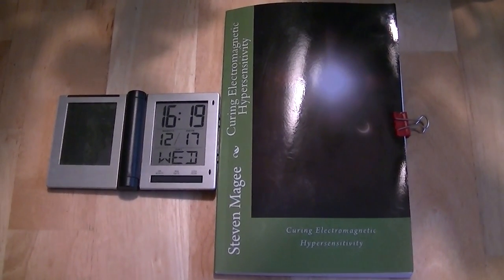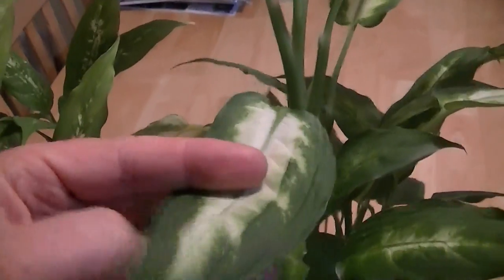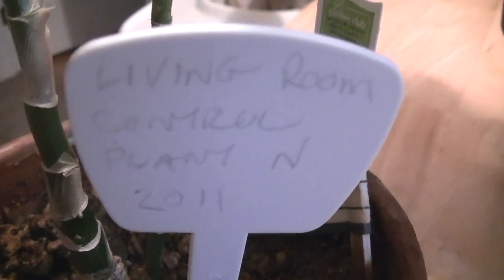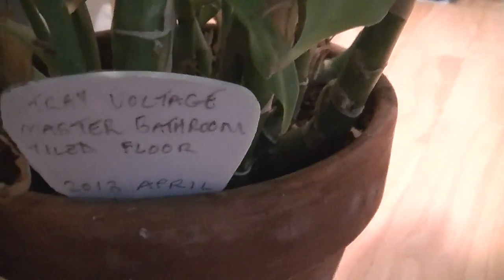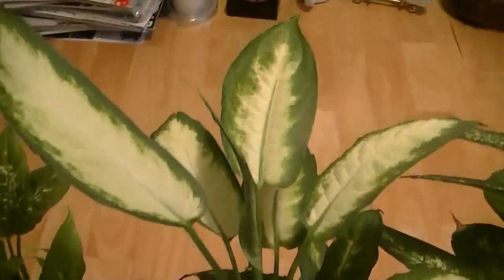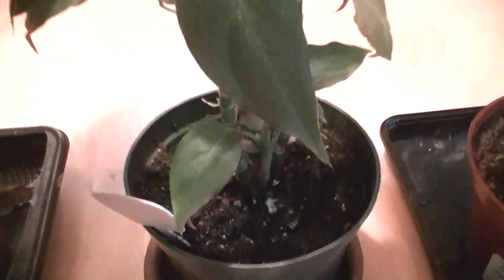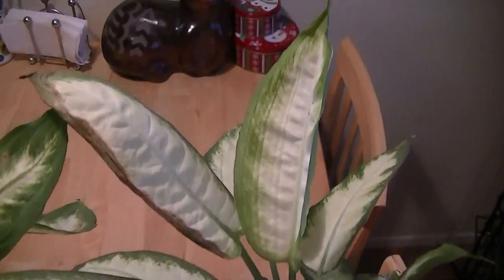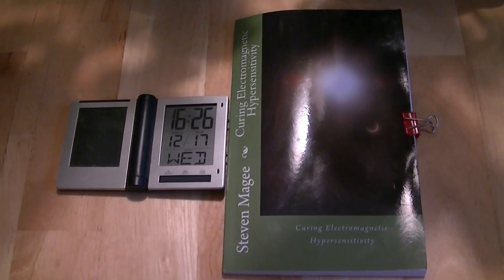Curing Electromagnetic Hypersensitivity - Radiation Resistance Winners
Curing Electromagnetic Hypersensitivity - Radiation Resistance Winners.  Categories were: grounding, batteries, supplements, water types and battery powered watches.